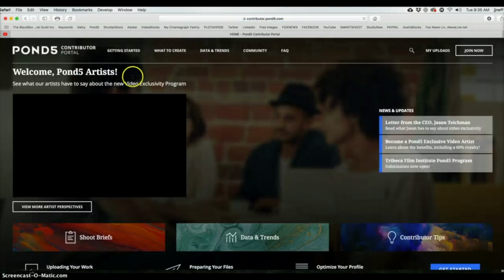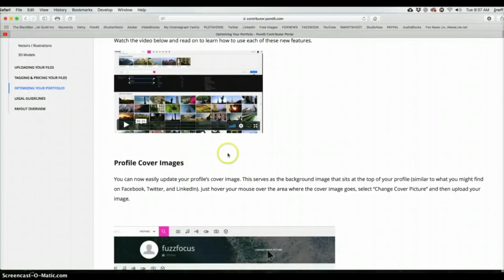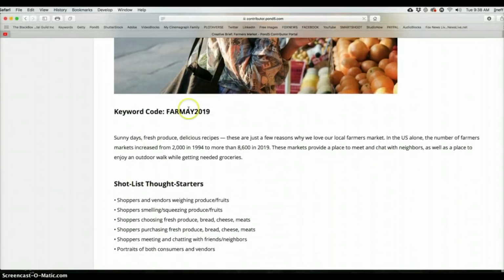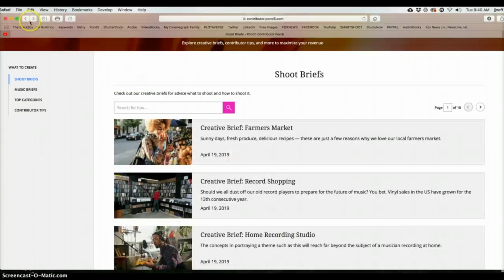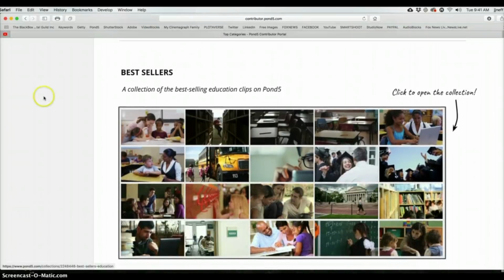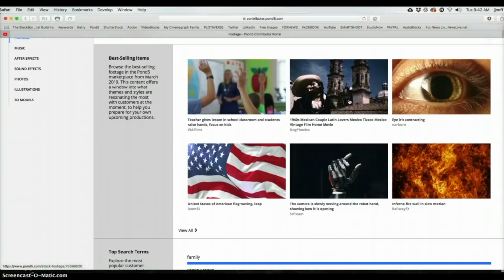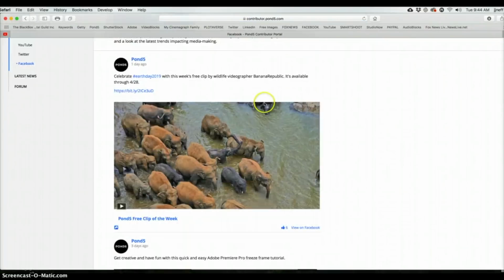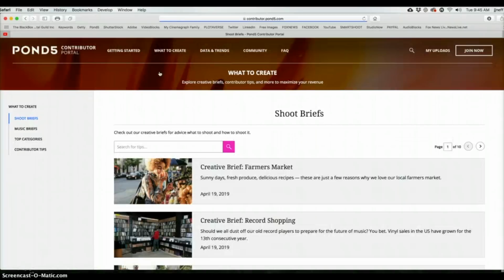Top Tips For Creators On Pond5!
So many times we overlook some powerful information that is right in front of us! Take time to watch this and learn. You don't have to submit to Pond5 to benefit from this information!
Ask To Join Private FB group to see what sells and get involved